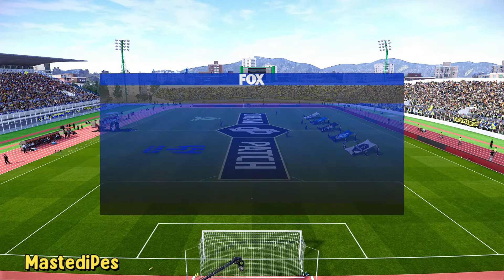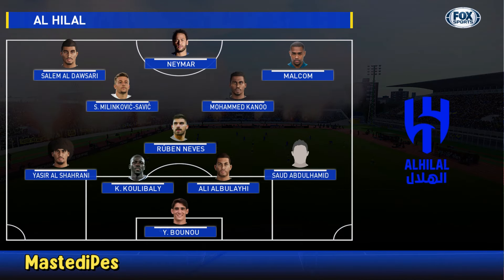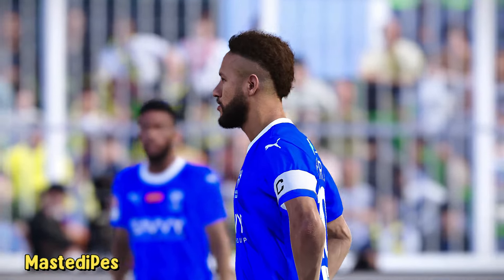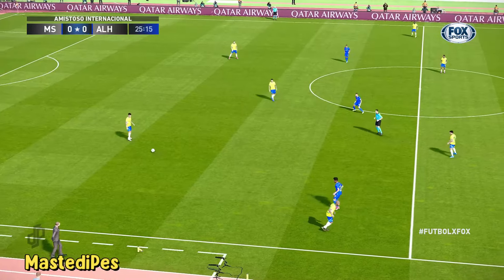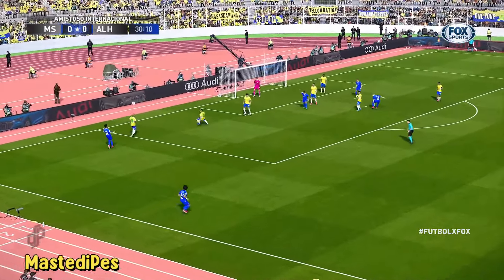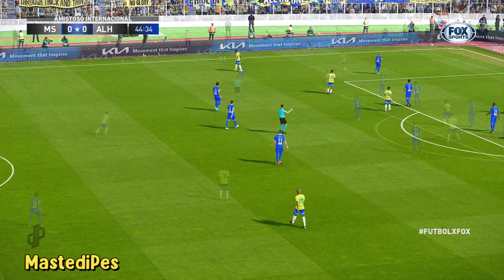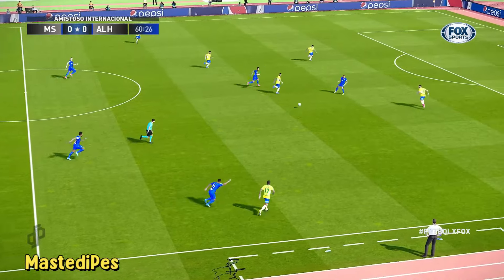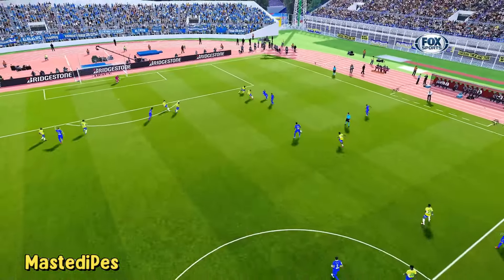🔴MAMELODI SUNDOWNS vs AL HILAL LIVE Friendly Match 26 JULY 2024 ⚽ Tour 2024 Football Gameplay HD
MAMELODI SUNDOWNS vs AL HILAL LIVE Friendly Match 26 JULY 2024 ⚽ Tour 2024 Football Gameplay HD PES 2021

Mamelodi Sundowns  vs Al Hilal Live Match International Friendly Match this match the prediction use pes 2021 gameplay with realistic atmosphere. Enjoy To Watch my predict in gameplay efootball pes 2021,  hopefully all of you can feel the atmosphere in the match live streaming on youtube Al Hilal vs Mamelodi Sundowns Live streaming